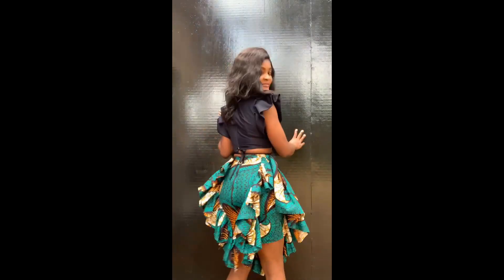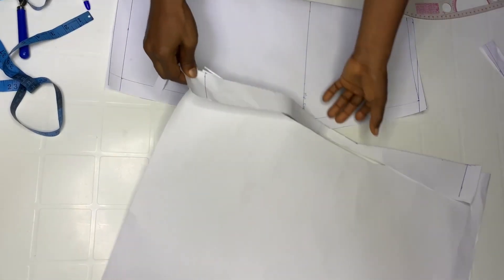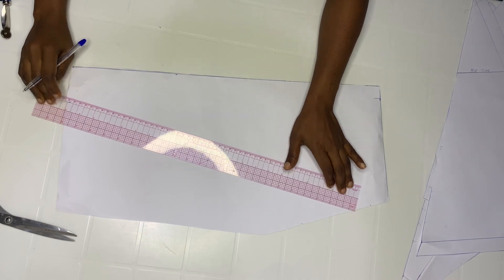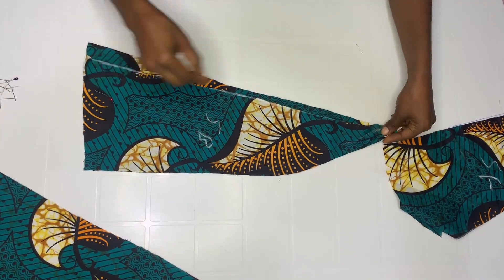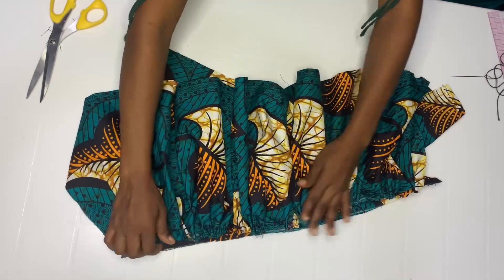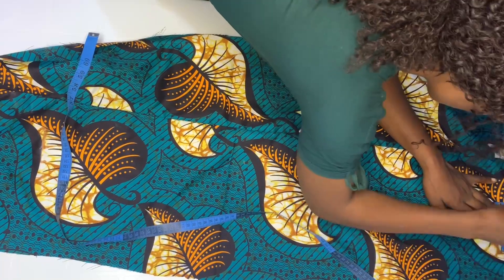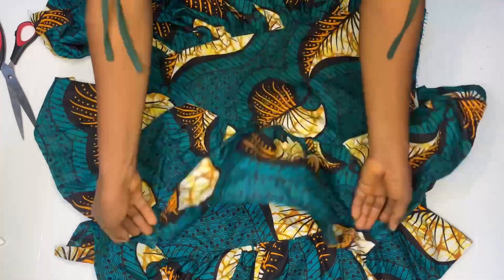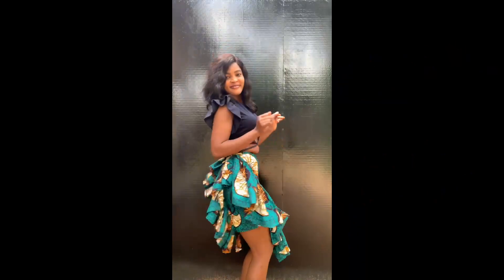How To Cut And Sew Basic Skirt With Ruffles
In this video you will how to draft basic skirt
You will also learn easy way to make a ruffle

(1) HOW TO CUT AND SEW HALTER NECK CROP TOP

(2) HOW TO DRAFT BASIC SKIRT FOR BEGINNERS

(3) HOW TO DRAFT BASIC BODICE PATTERN FOR BEGINNERS

(4) HOW TO CUT AND SEW TWIST TOP WITH WAIST BAND AND BELL SLEEVE